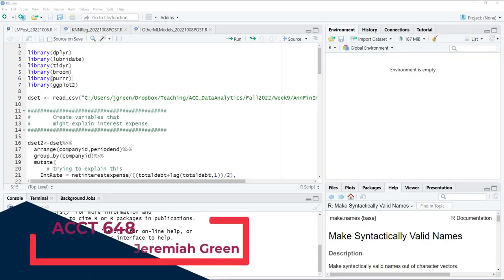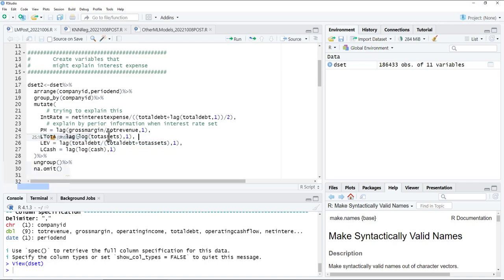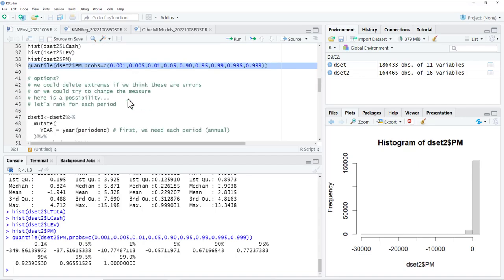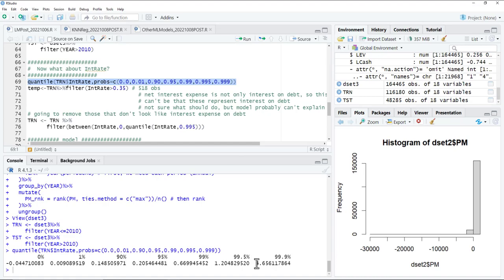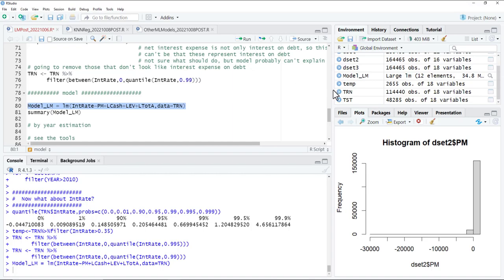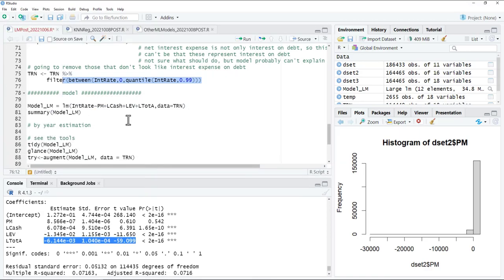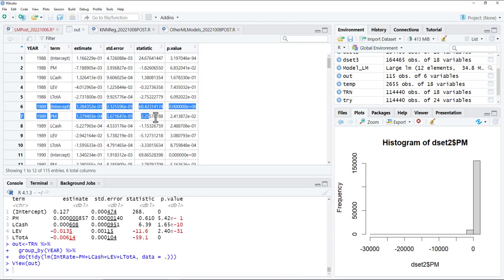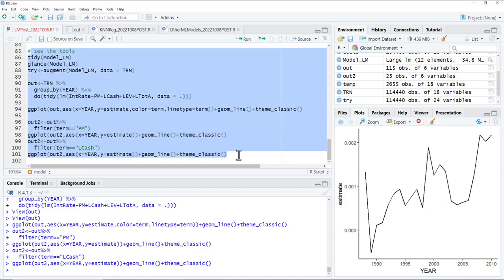Linear model (lm)